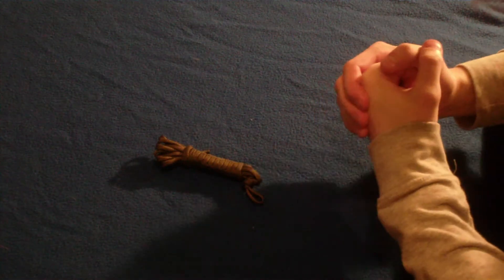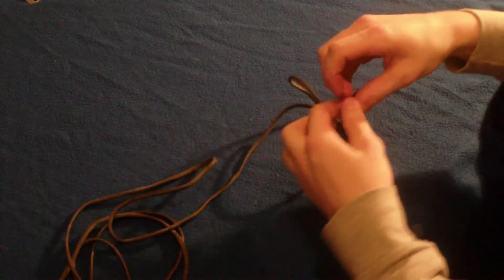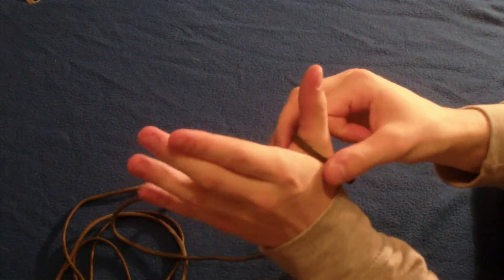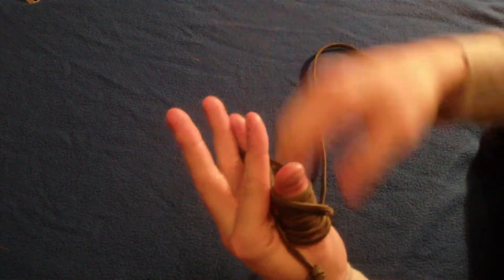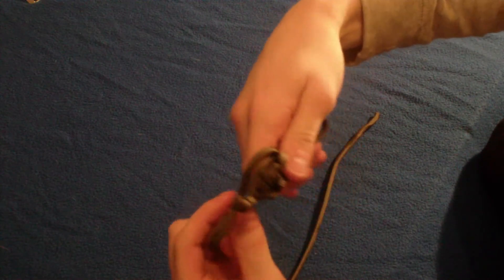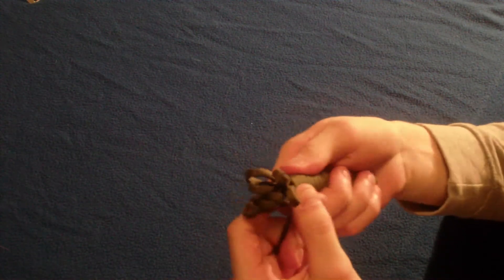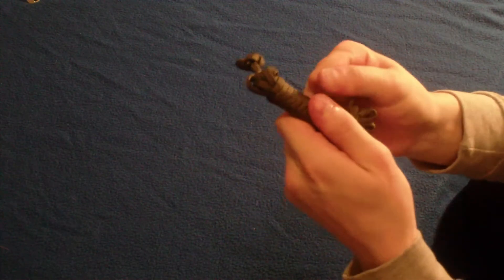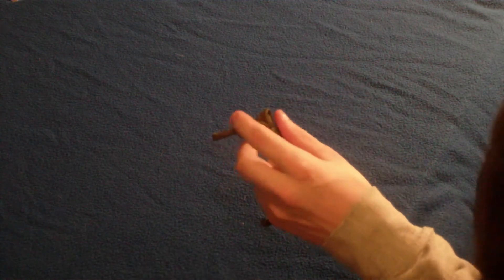550 Paracord Speed rope tutorial surviveruk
This is just a quick video to show you how to make a small military style speed rope.